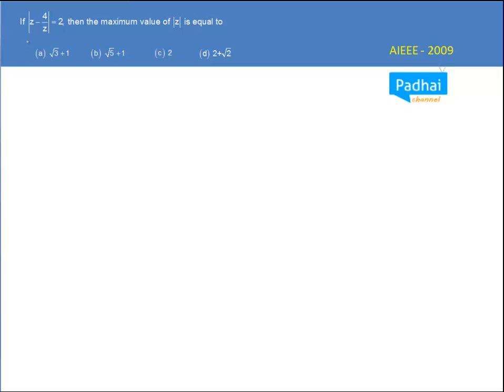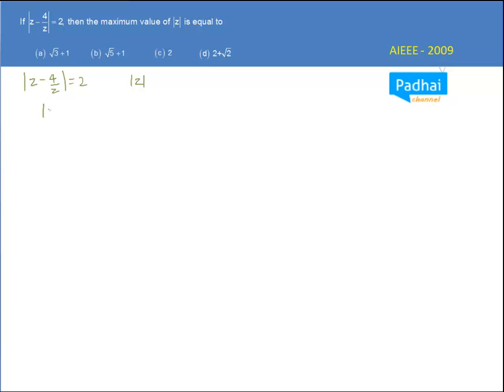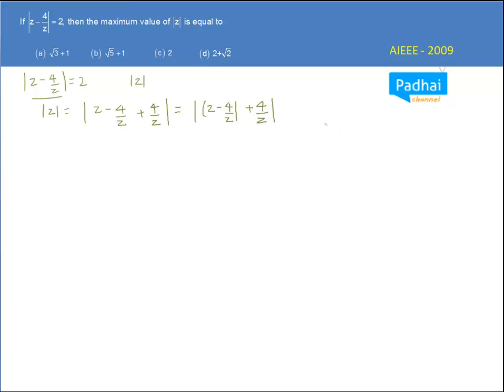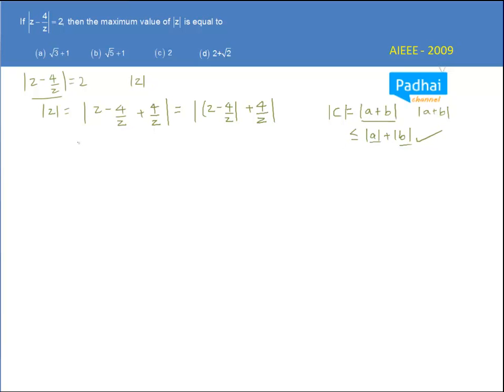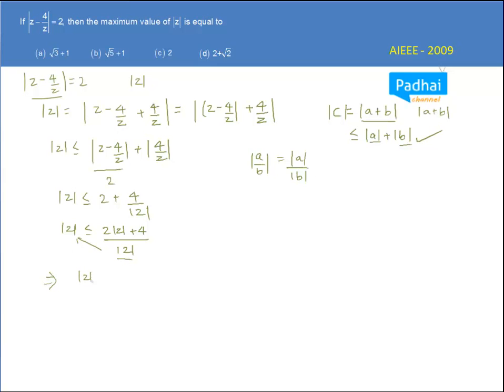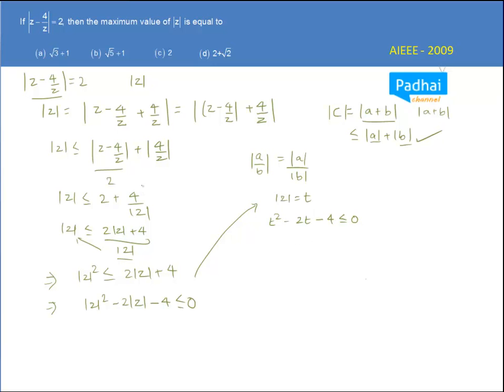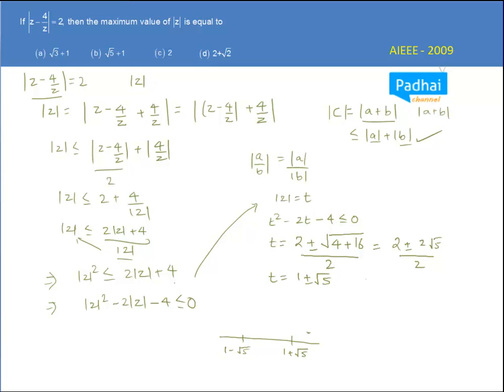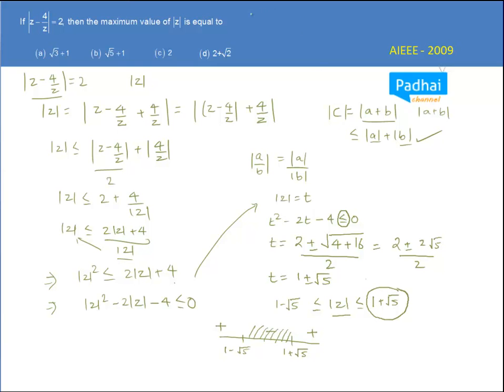AIEEE Complex Numbers 2009